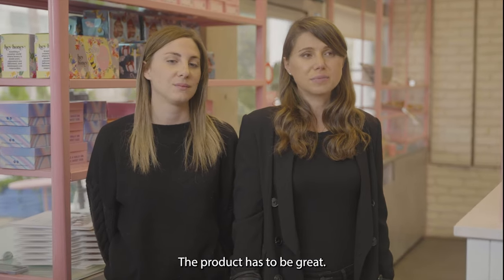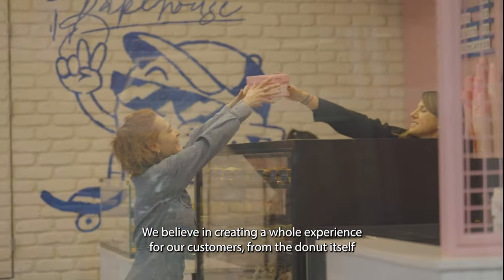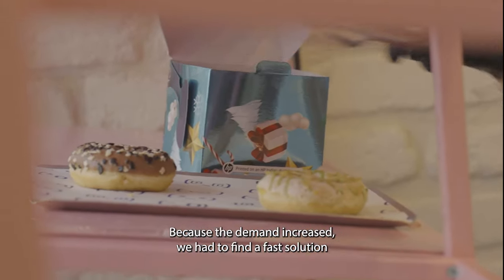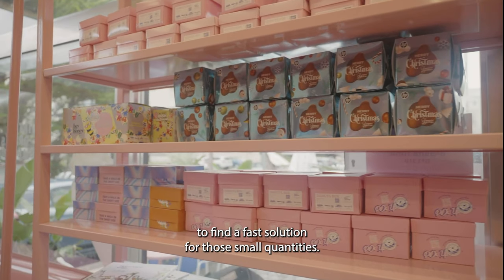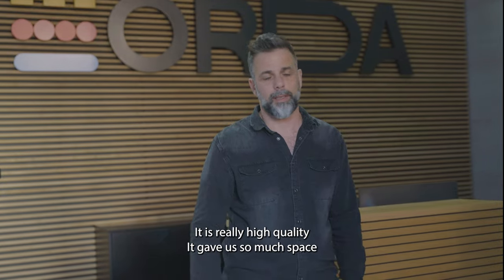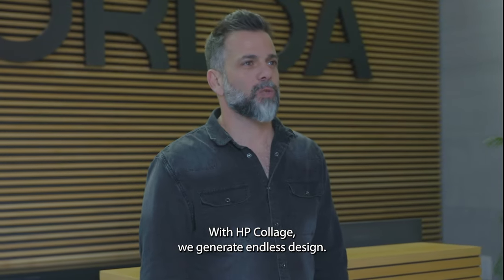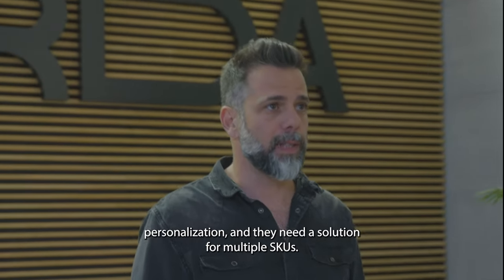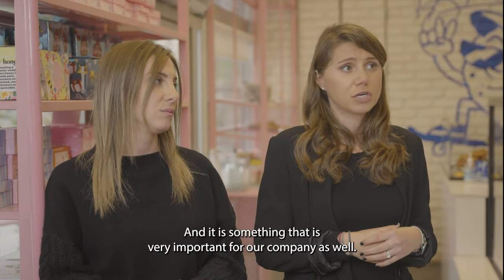The Showroom Bakehouse teams up with HP Indigo to perfect its packaging strategy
The Showroom Bakehouse is a thriving patisserie, located in the heart of downtown Tel Aviv, that serves up freshly baked pastries, cookies, and desserts on a daily basis.

It’s owner, Chloe Webb, is a graphic designer by trade who switched gears to launch the successful startup. With the addition of her father and sister to the company, it has essentially become a family run business that infuses creativity into everything they do. In just six short years, they’ve discovered how critical packaging is to the business’s success. And, likewise, how essential the HP Indigo 30000 Digital Press have become to their packaging strategy.